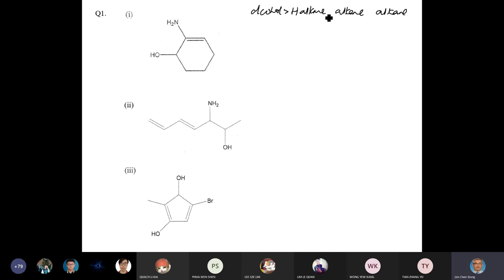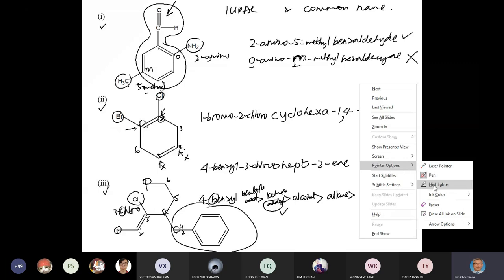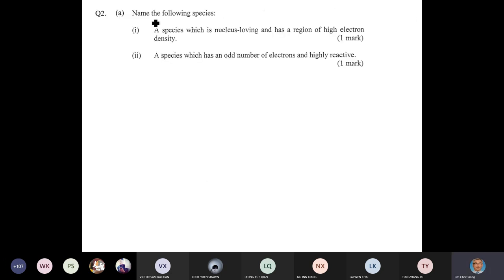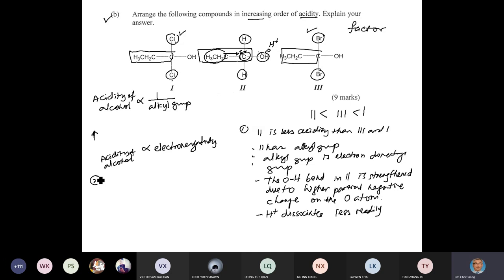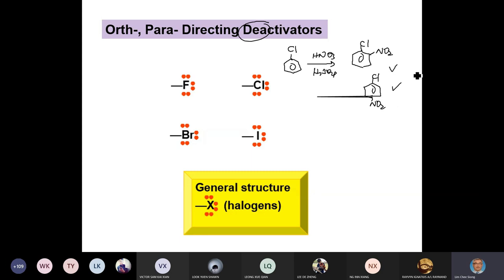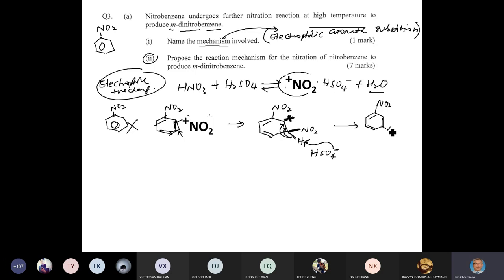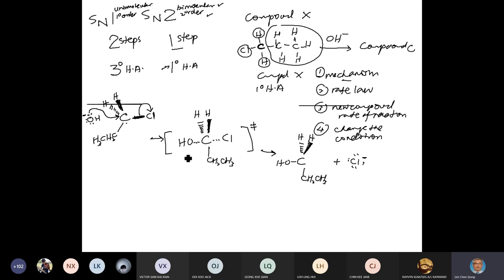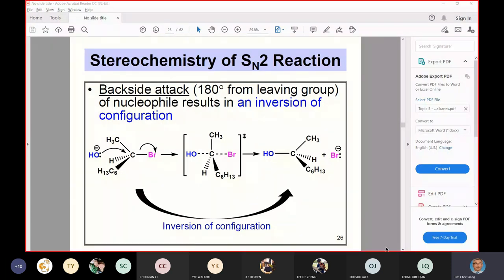Test 2 Revision Part I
Revision for organic chemistry, test questions and solutions.